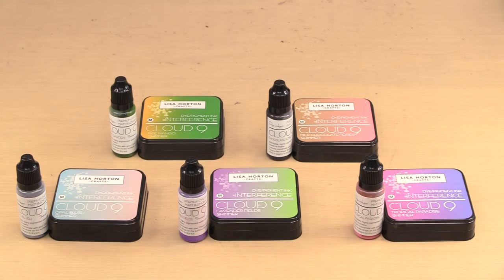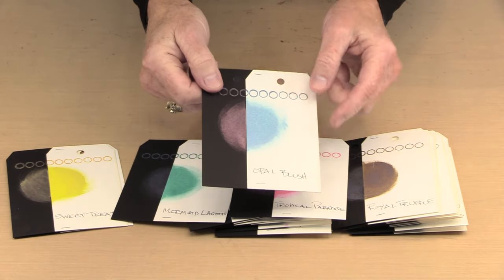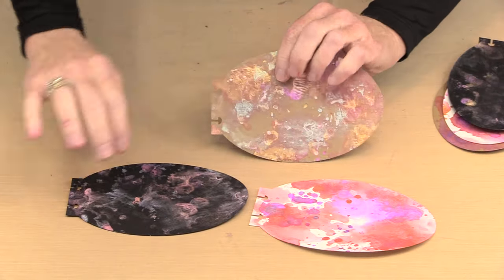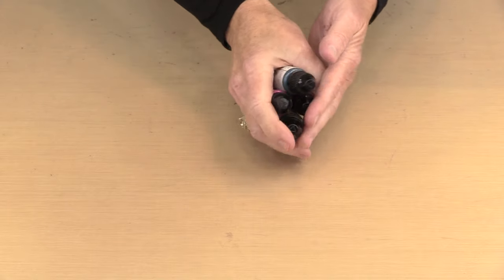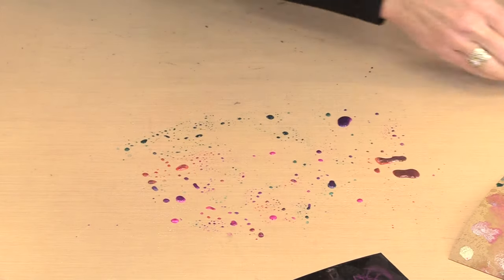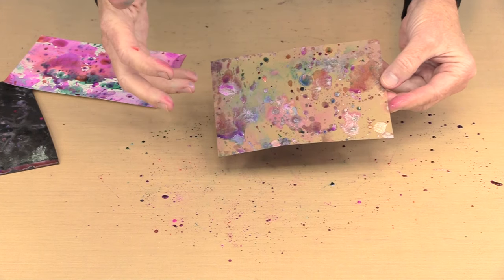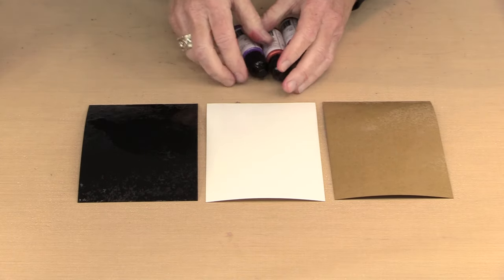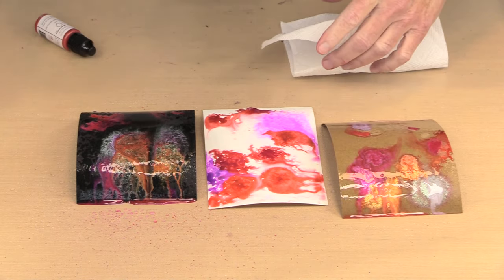Lisa Horton Interference Reinkers - In Stock & Ready For Mixed Media Play!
* Lisa Horton Interference Reinkers - available as open stock or 2 sets of 12
* Joggles Index Cards - I used black, kraft, and watercolor